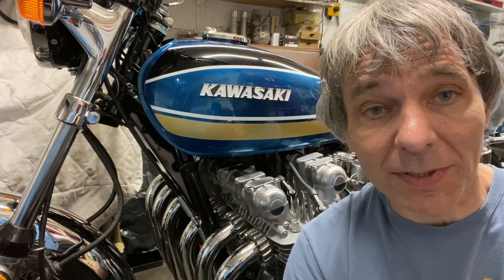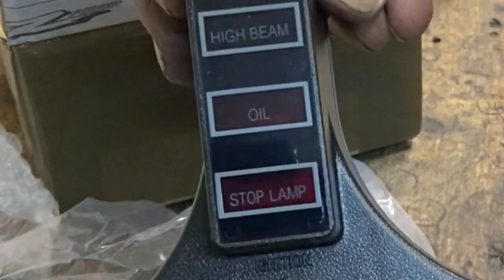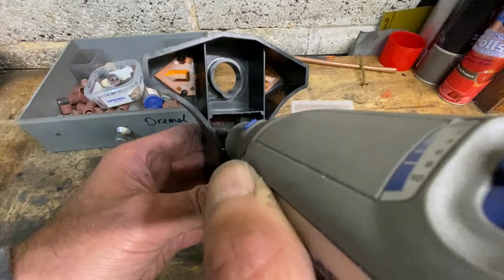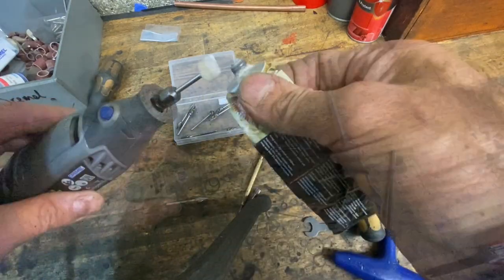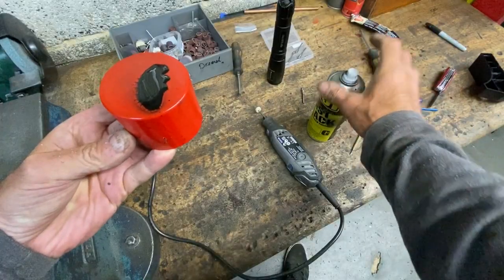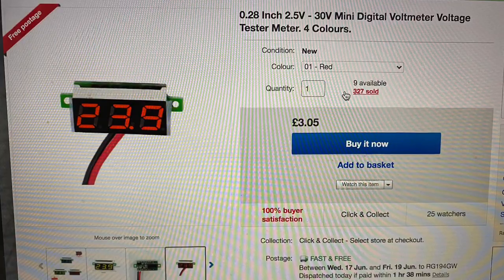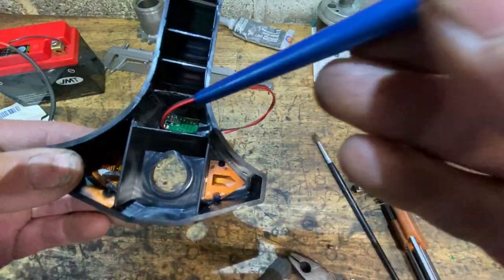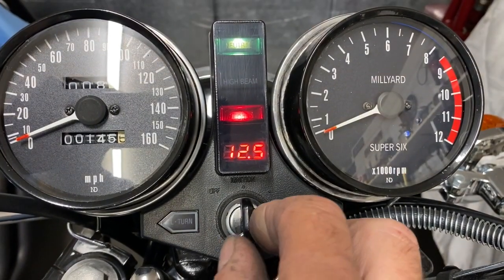Kawasaki Z1 Super Six Volt Meter - How its Made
In this video I show how I fitted a red LED volt meter to my Kawasaki Z1 super Six warning light console, and the parts i used. The patten light housing is available from Z-Power and the LED display is available on Ebay - search 0.28 inch Mini Digital volt test meter. Hope you enjoy the video and found it useful.